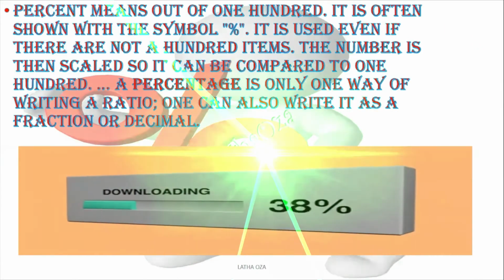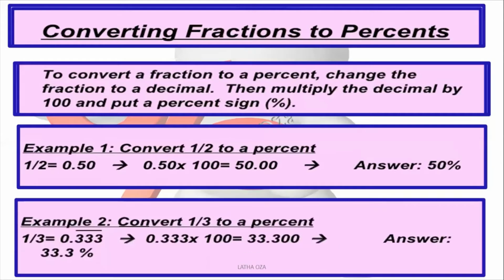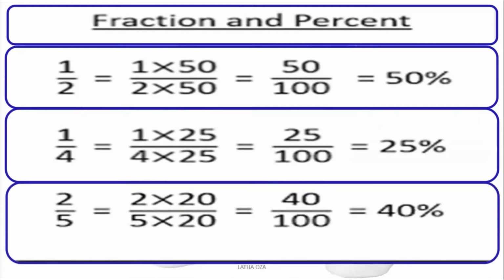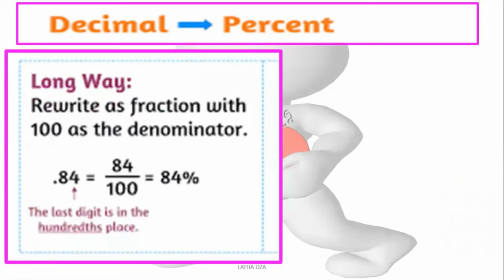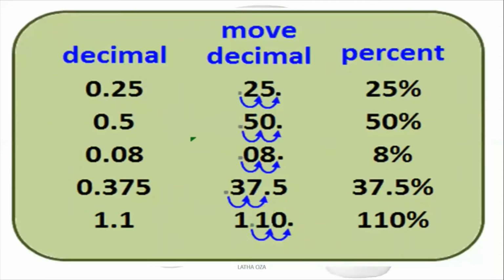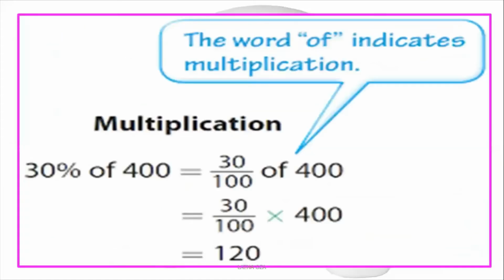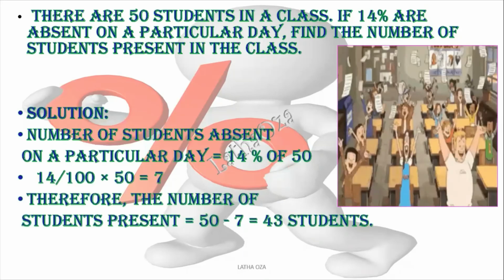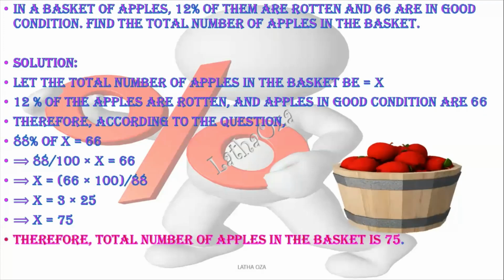percentage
Easy way to learn and understand percentage